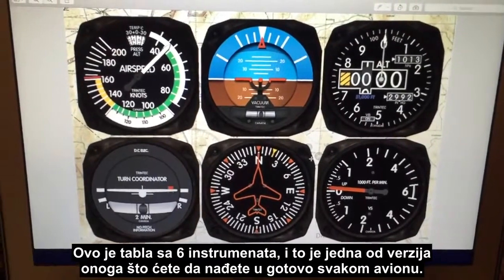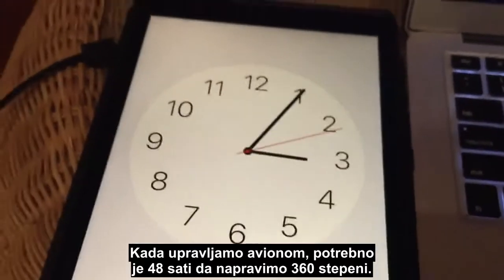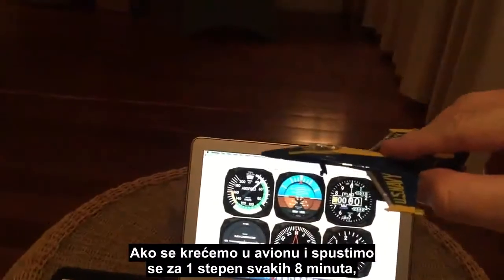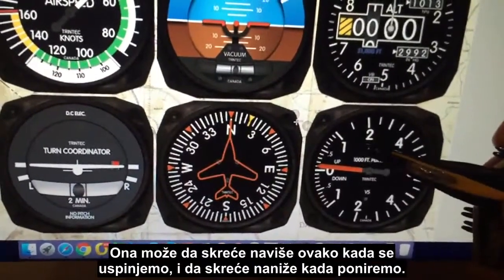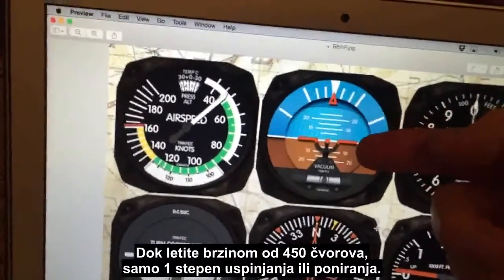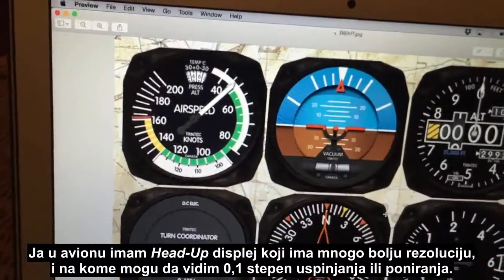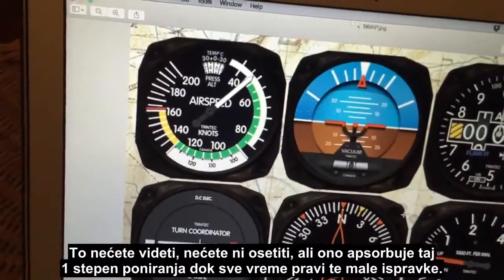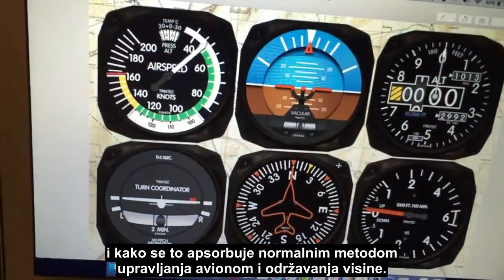Da li avioni poniru zbog zakrivljenosti Zemlje?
Poniru, ali to ni pilot ni putnici ne mogu da osete, zato što se poniranje ne događa naglo, već se odvija postepeno, uz mala i česta prilagođavanja visine aviona tokom leta. Tipičnom putničkom avionu, koji leti brzinom od 450 čvorova (830 kilometara na sat), bilo bi potrebno 48 sati da napravi pun krug oko Zemlje. To znači da, pri ovoj brzini, avion mora da ponire za 1 stepen na svakih 8 minuta da bi održao visinu. Međutim, tokom tih 8 minuta, napravi se veliki broj manjih prilagođavanja tako da se poniranje i ne oseti. Pilot sa dugogodišnjim iskustvom letenja na velikim putničkim avionima, objašnjava kako se poniranje odvija kada pilot ručno upravlja avionom i kada upravljanja autopilot.